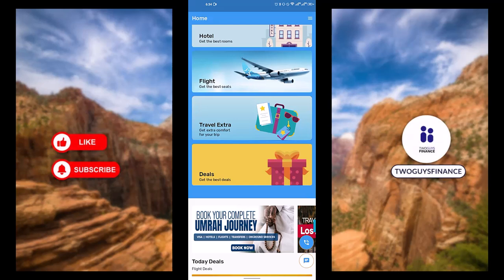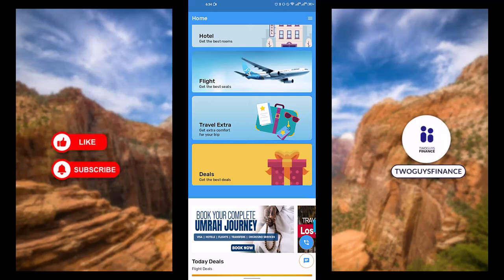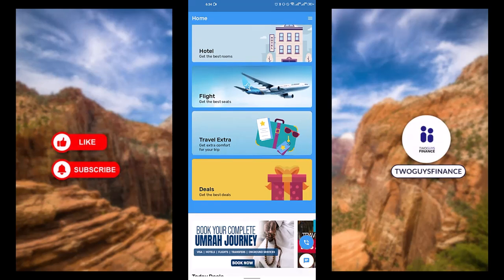How to Book an All Inclusive Tour Package on Wakanow.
Want to travel without the stress of planning every detail separately and still get the best value for your money? This video shows you exactly how to book an all-inclusive tour package on Wakanow and enjoy a complete travel experience covering flights, hotels, meals, and activities all bundled into one affordable package. I'll walk you through the step-by-step booking process on Wakanow, how to filter and compare available tour packages by destination and budget, the insider tips that help you find the best deals before they sell out, and what to confirm before completing your booking to avoid any surprises. Whether you are planning a honeymoon, vacation, or group getaway, Wakanow has a package for you.